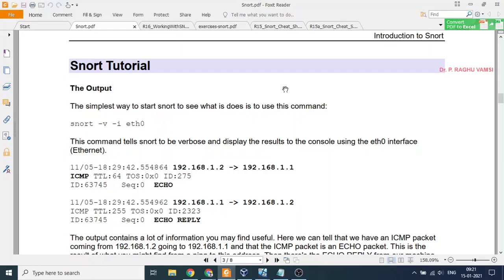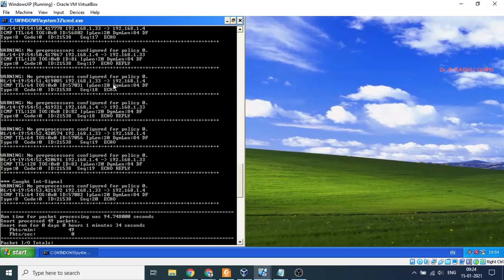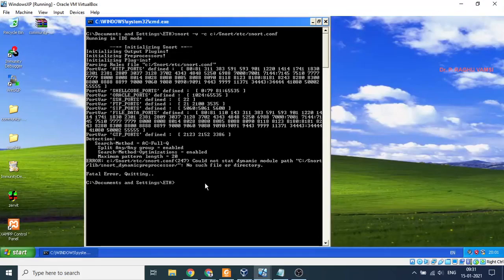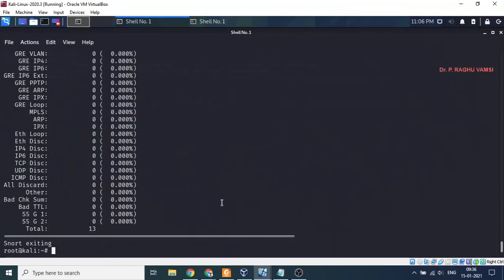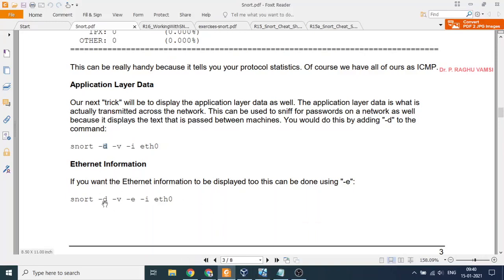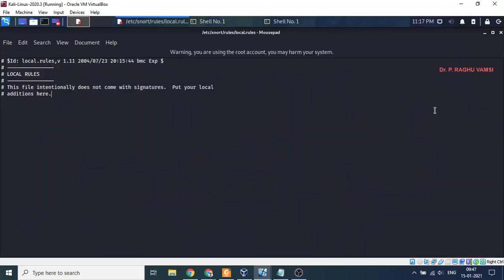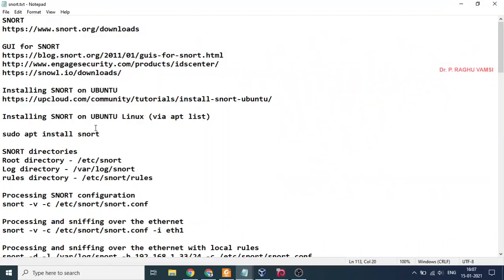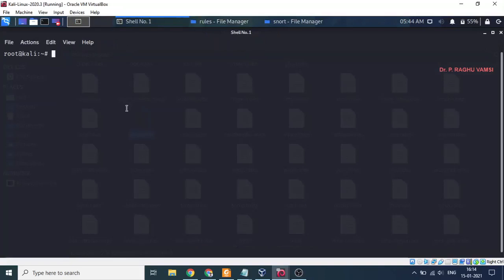39 Working with SNORT NIDS (Part - 01) | Using Command line options with SNORT Tool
39 Working with SNORT NIDS (Part - 01) | Using Command line options with SNORT Tool